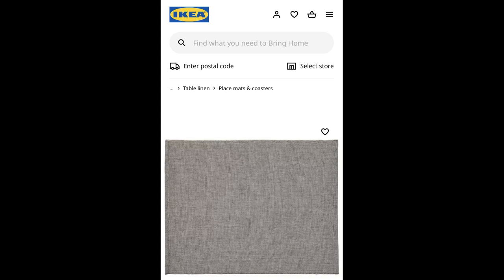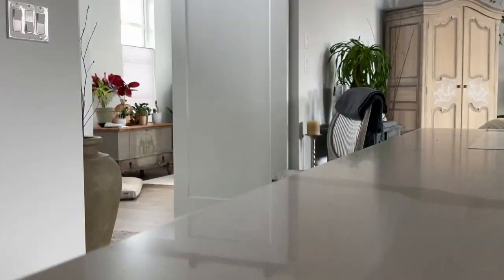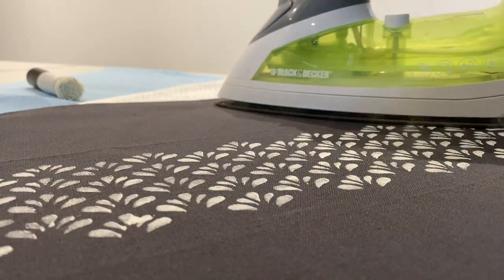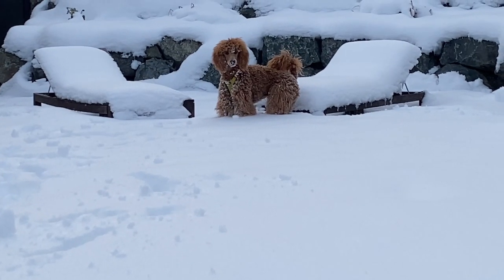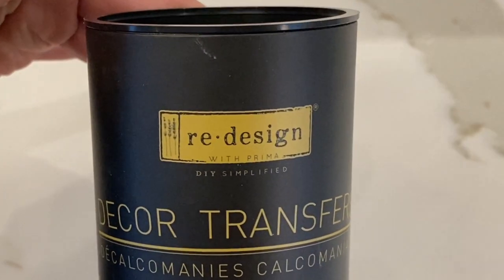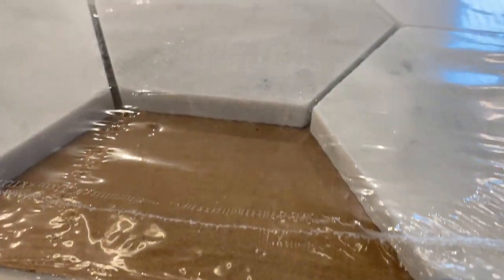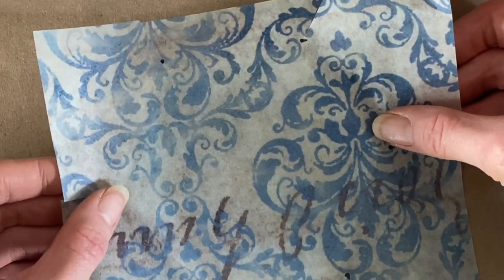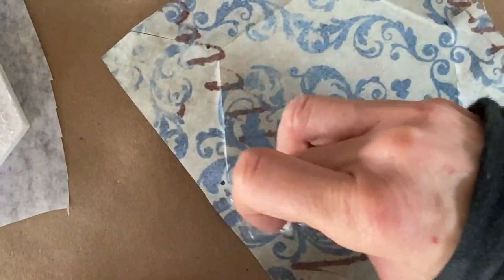5 Easy Home Decor DIY: Ikea Hacks Edition (2023)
Welcome to this week's Easy DIY Home decor Ikea hacks 2023 edition!  This week, I will take some affordable Ikea home decor items and transform them into creative home decor centrepieces!  I will show you how to dress up plain dinner placemats to has a chic new look.  Next, I will show you how to transform Ikea Tea towels using chalk paint fabric and Redesign with Prima stamps to paint on fabric to give you a French country look with a vintage feel!  Next, I will show you how to decoupage on plain tiles (hexagon) to create easy DIY coasters that you can use for every and entertaining use.  These DIY coasters tiles are a simple easy to make project.   Lastly, I will show you how to put on Redesign with Prima transfers on to cork coasters from Ikea to give a fresh new look!  I hope you enjoy this special episode!

Chapter Sections for easy referral look up:

00:00 Start
00:13 Ikea Place Mat Hack
02:11 Ikea Napkin Hack
04:18 Ikea Tea Towel Hack
06:33 Ikea Cork Coasters Hack
08:58 Tile Decoupage Coasters

Materials Used:

Old White
Aubusson

Ephemera Blue Paper Series Design 16

Ikea Supplies:

Coaster, Cork 4 Inch
Place Mats: Svartsenap, Gray 14 x 18 Inches
Cloth Napkins: Svartsenap, Dark Gray 14 x 14 inches
Tea Towel: Hildegun, Blue 18 x 24 inches

Stick & Style Stencil roll:
Modern Arrows 6 inches
Eastern Fountain 4 inches

Clearly Aligned Decor Stamps: Sweet Tea 9 Piece set

Upcoming Workshop with Re-Design with Prima
March 25-26, 2023
Temecula California, USA
With Special Guests Annie Sloan, Kacha and The Reclaimed Heirloom!